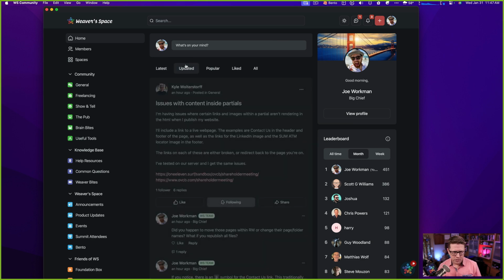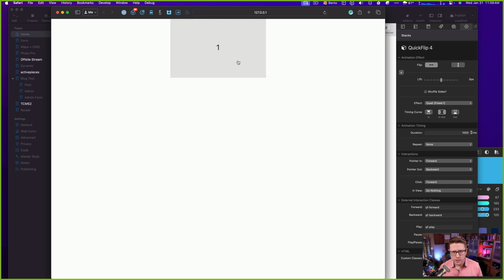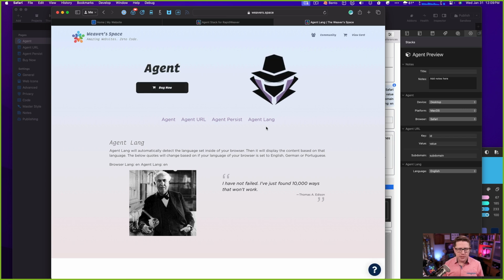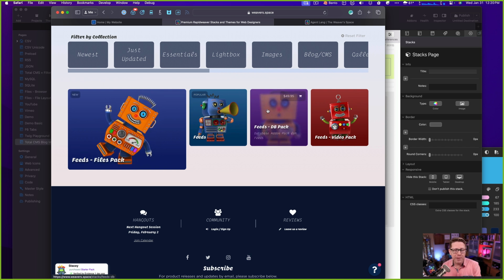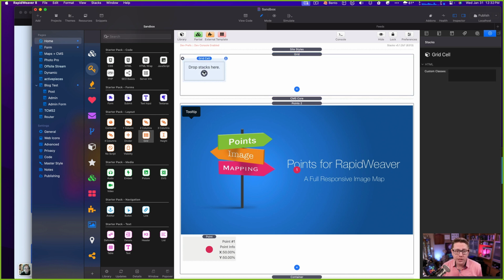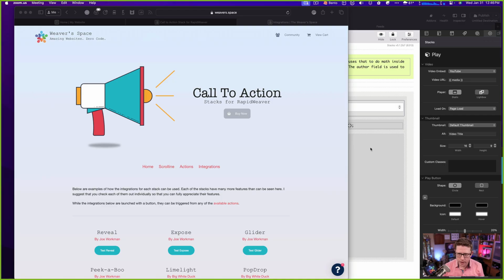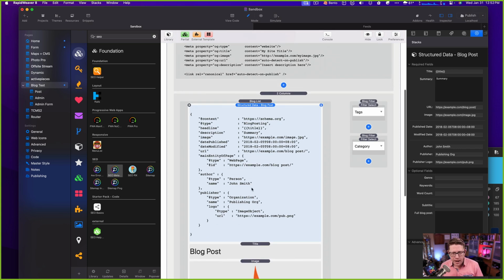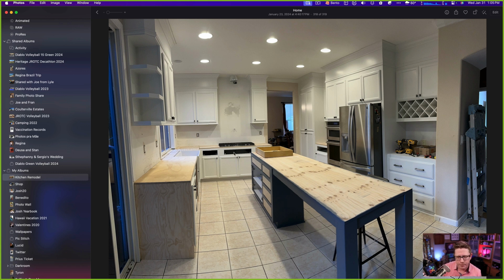Revitalize Your Website: Dynamic Content with Stacks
Join us in this exciting live stream where we dive into the world of dynamic web content using Stacks! Say goodbye to static, uninteresting web pages and hello to a vibrant, engaging online presence.

What You'll Learn:

How to transform your website from static to dynamic with Stacks.
Easy-to-follow tactics for making your site more engaging and visitor-friendly.
Insider tips on maintaining your site effortlessly with dynamic content.
Discover the surprising benefits of dynamic content for SEO.
Get ready to make your website not just a destination but an experience. Don't miss out on these valuable insights – tune in now and start transforming your website today!